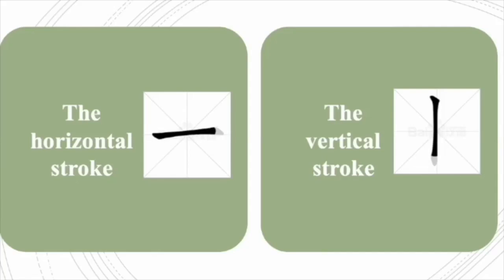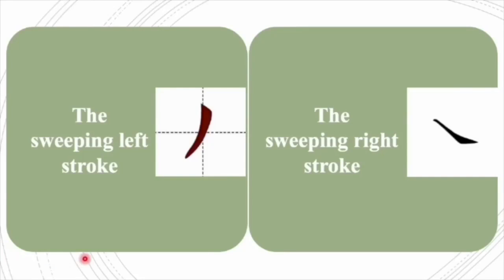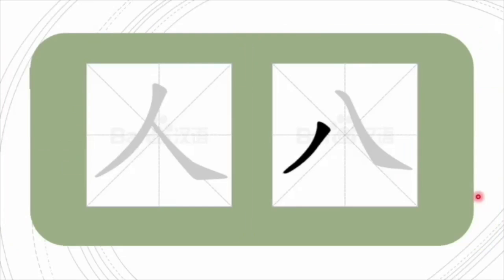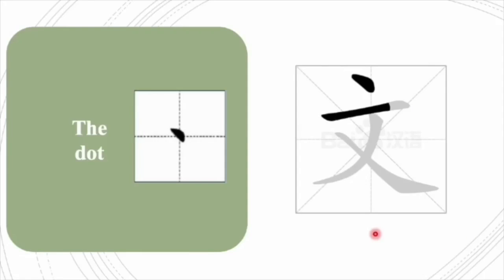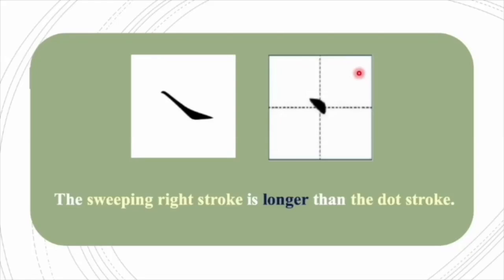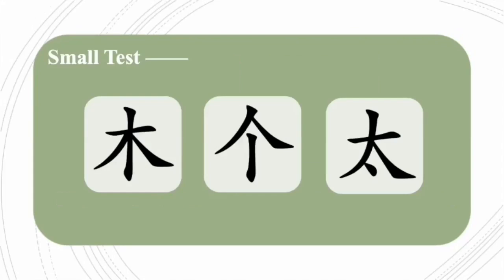Miss Chen’s Chinese Character Lessons for Beginners | Basic Strokes - part 1 | Horizontal & Vertical